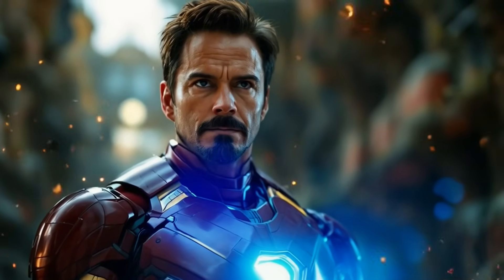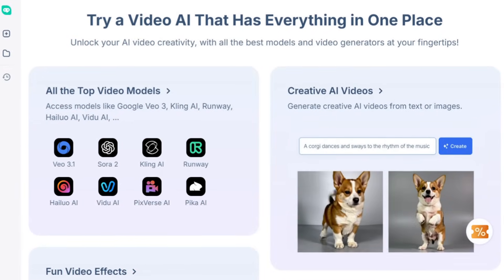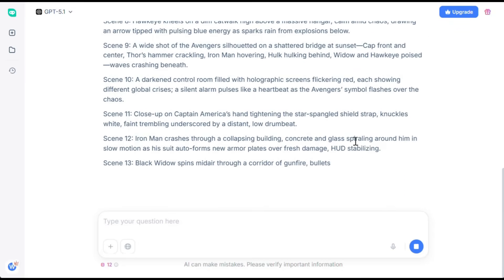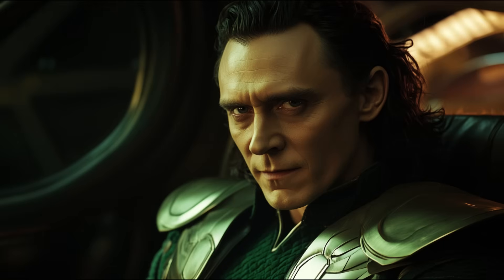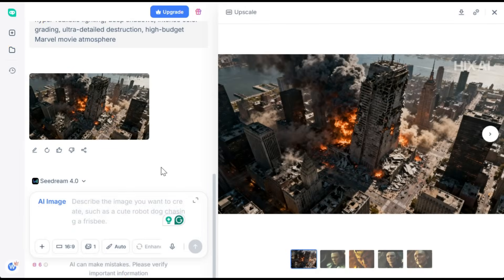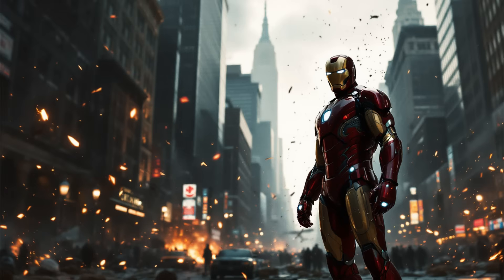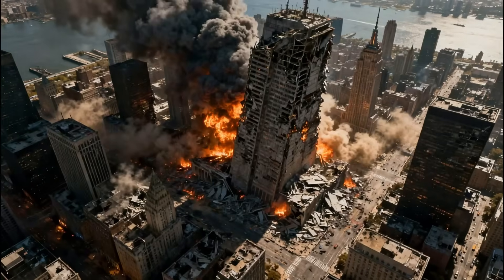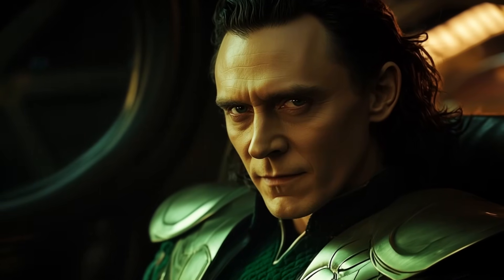STOP Using Multiple AI Tools! | Hix AI | Sora 2, Veo 3.1, Gemini 3 & More in One Place!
Tired of paying for five different subscriptions just to make one video? In this video, I reveal the ultimate all-in-one AI platform that combines the power of GPT-5.1, Midjourney, Sora 2, Veo 3.1, and Flux into a single dashboard.

I’ll walk you through the entire process step-by-step: from generating a script with the latest LLMs to creating hyper-realistic cinematic images and animating them into a breathtaking movie trailer. Whether you are a content creator, filmmaker, or AI enthusiast, this workflow will save you time and money.

In this video, you will learn:

✅ How to access top-tier AI models (Midjourney, Flux, Seedream) in one place.
✅ The secret to writing prompts for consistent cinematic characters.
✅ How to animate static images using Seedance and Minimax.
✅ A complete workflow from script to final edit.